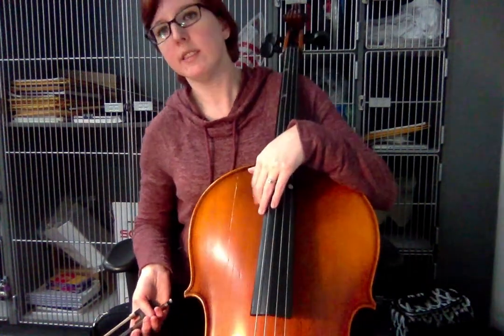Metzger Plays: Deep Sea Fandango - Cello